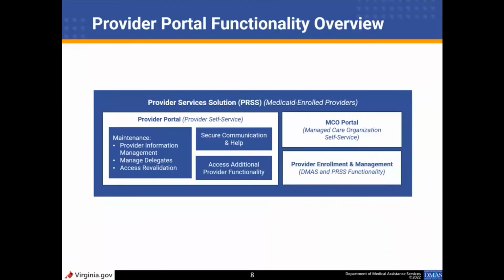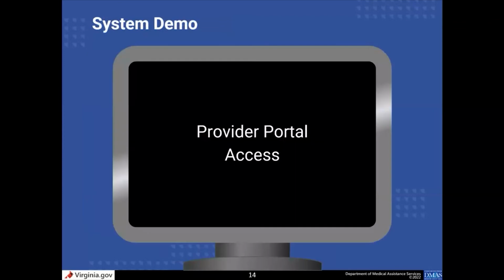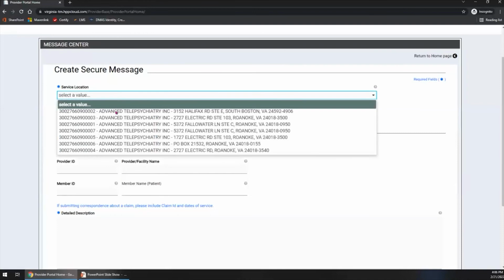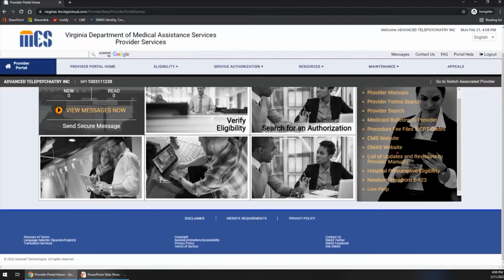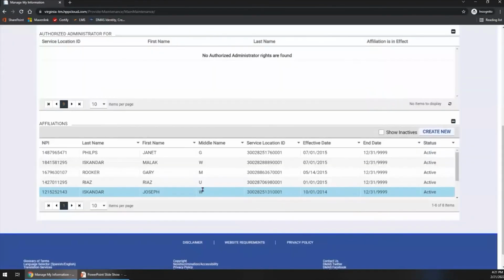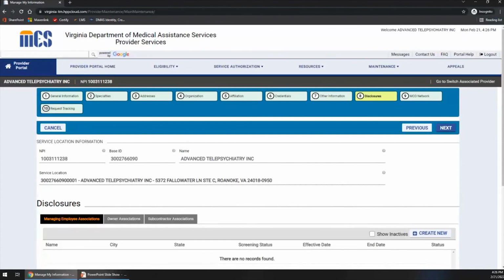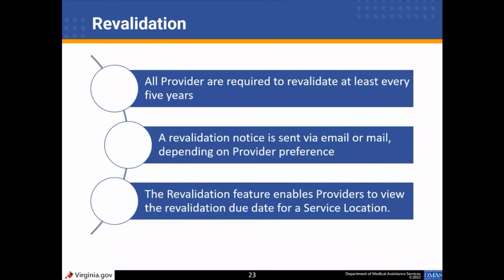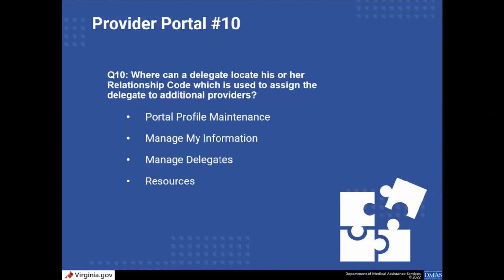PRSS 120 Provider Portal Overview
MES Provider Portal overview